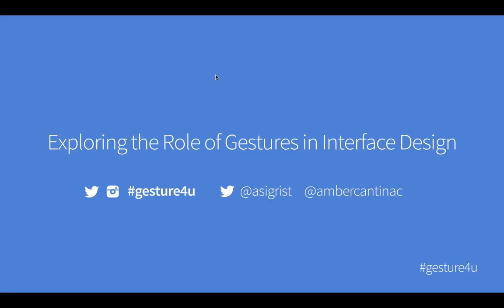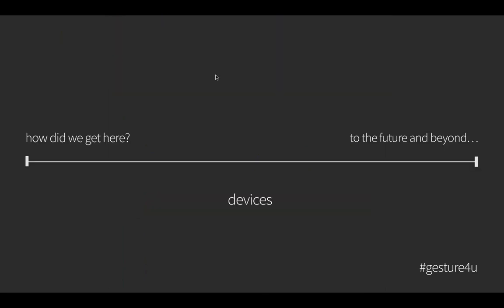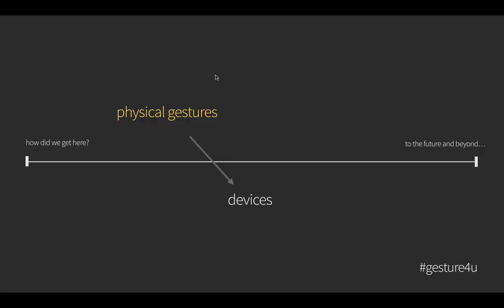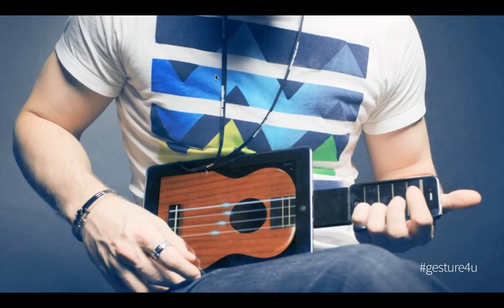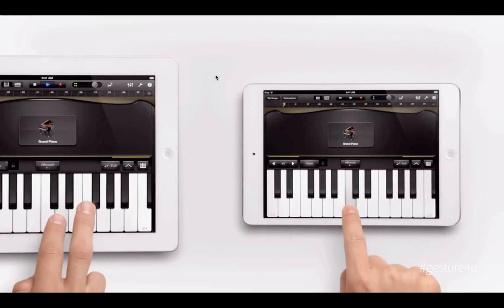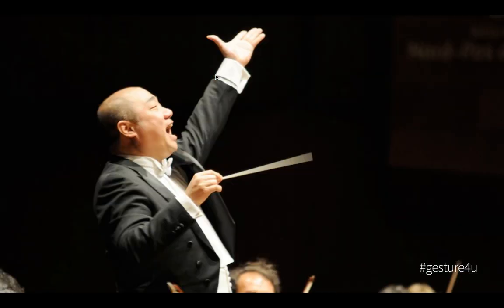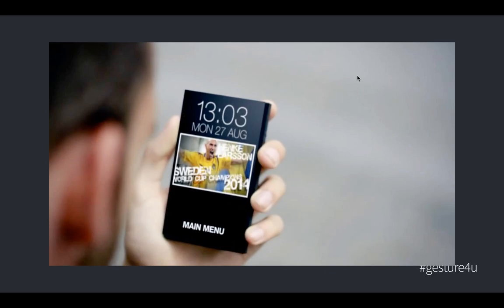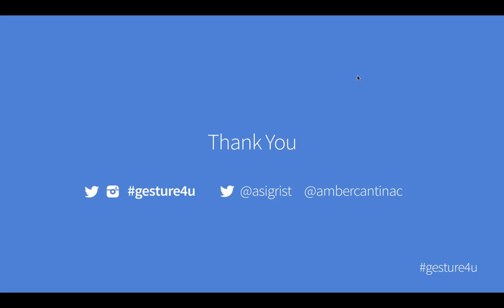SXSW Gestural Presentation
Cantina's Amber Heinbockel and Allison Sigrist presented at SXSW on gestural interfaces.